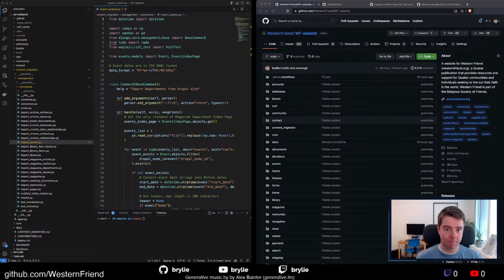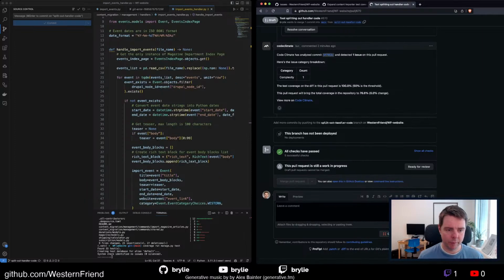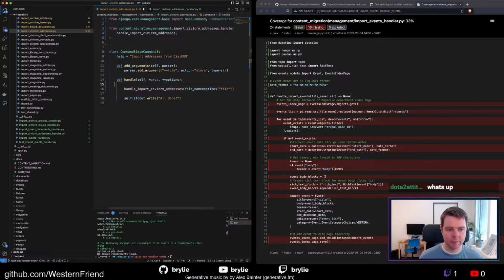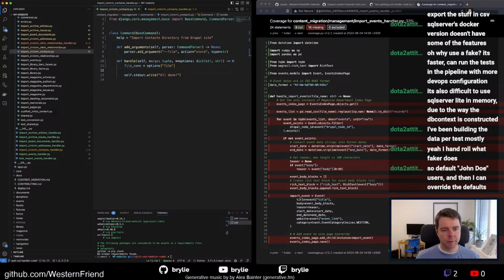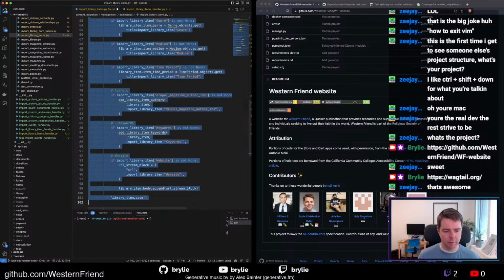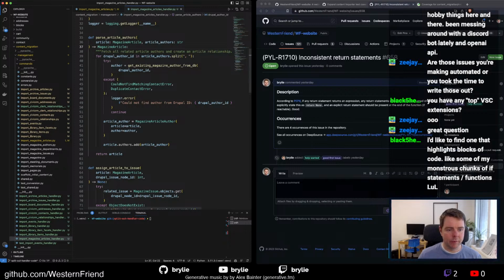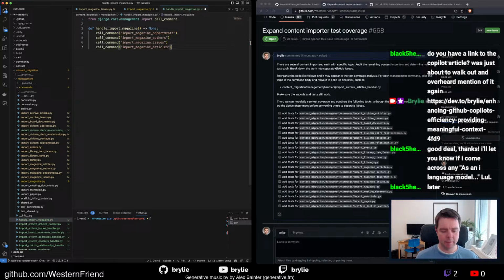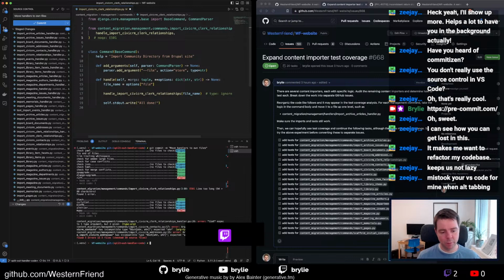Pull request reviews and content refactoring for test coverage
Reviewing some community contributions and trying out an idea to improve code coverage analysis.